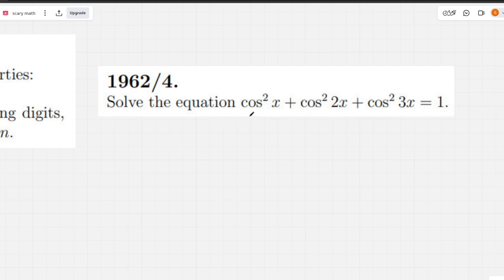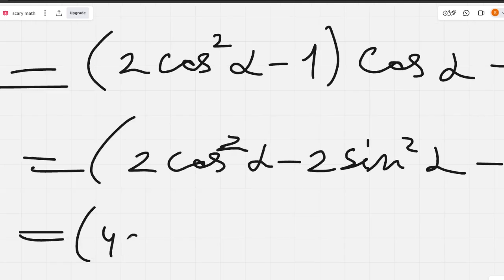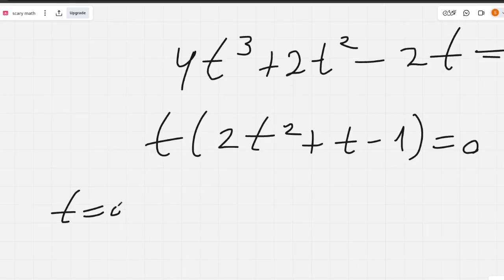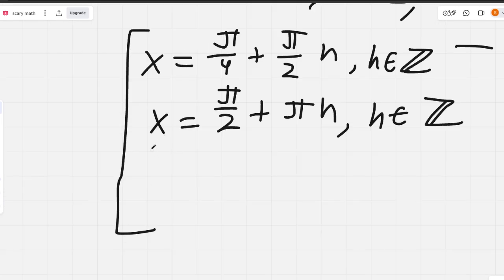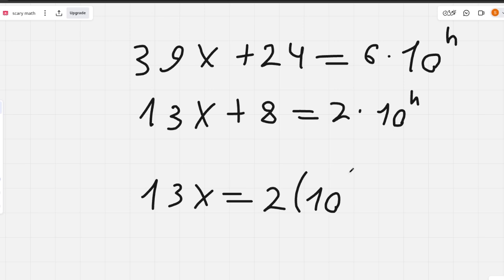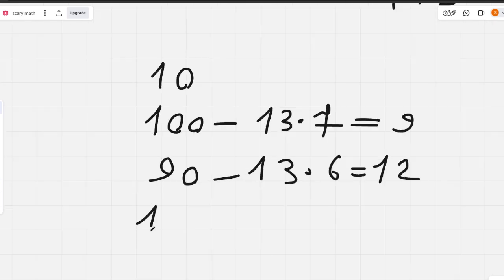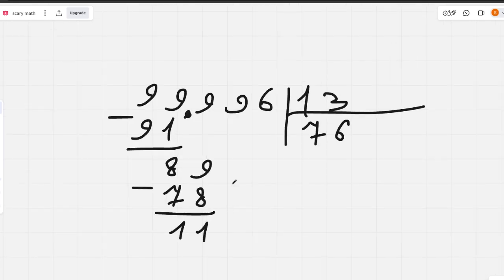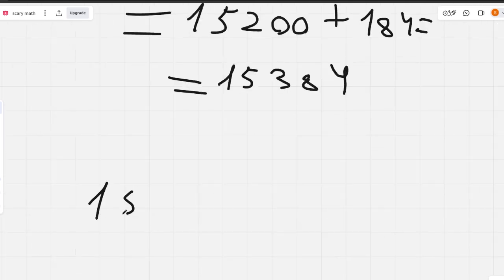solving math problems until i get a girlfriend day 68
what if the problem was 4 times younger than i am